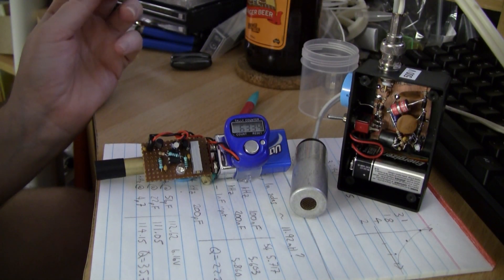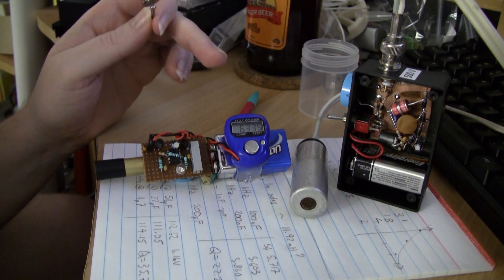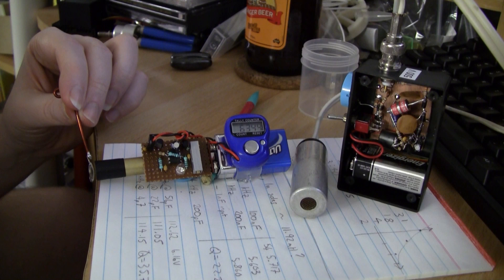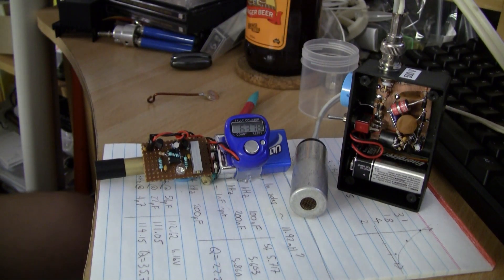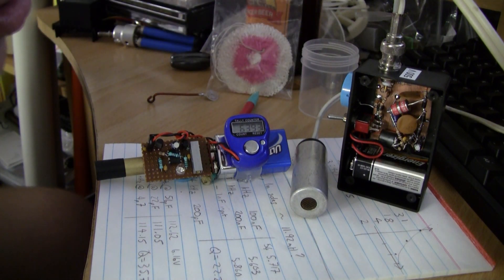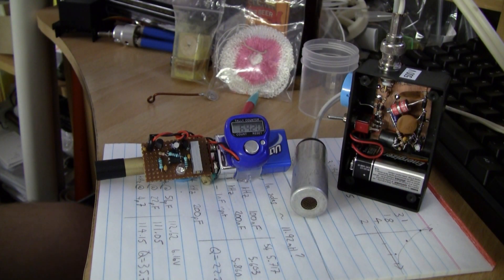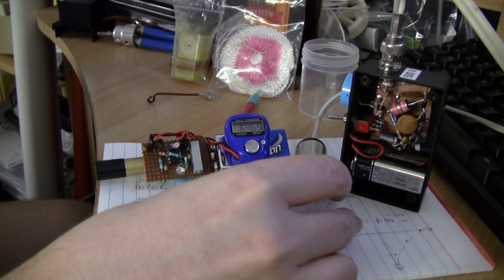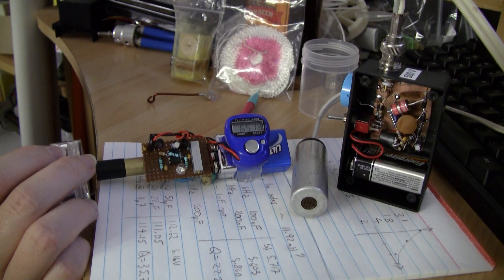Photodiode Gamma Ray Counter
Pocket-sized gamma ray counting detector based on the BPW34 photodiode, PN4117A electrometer JFET and LM358 op-amp.  Pulls about 1 mA quiescent (i.e. when not flashing the LED).

Less sensitive than an average Geiger-Müller tube, perhaps about the same as those tiny dosimeter tubes.   Vastly cheaper (at current eBay prices) and easy to build however.  Also offers rudimentary spectrometer capability with a MCA circuit - work in progress.